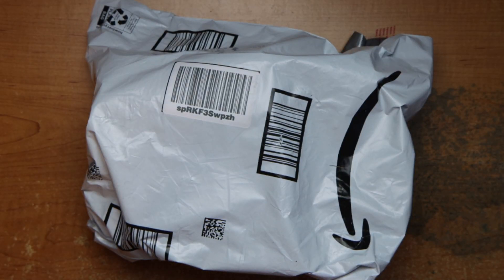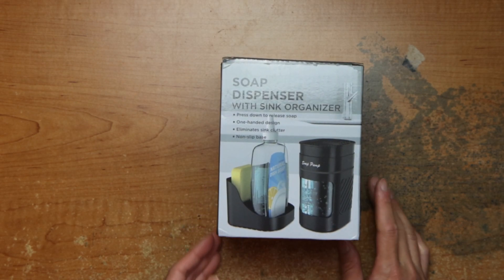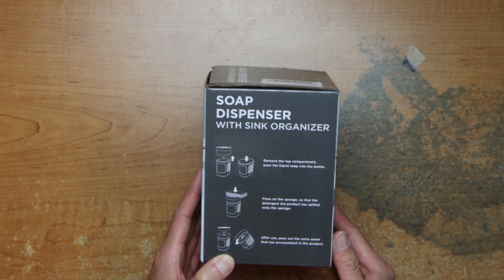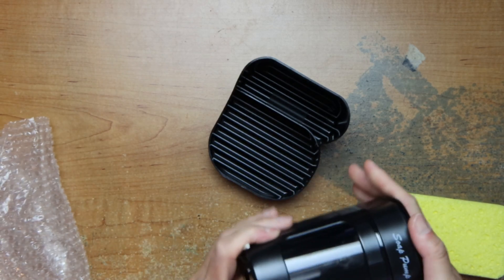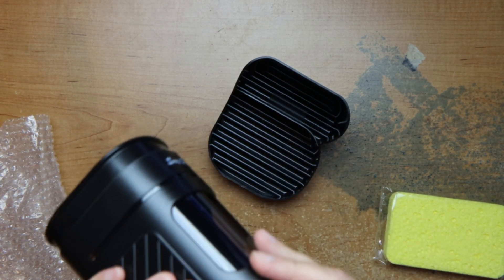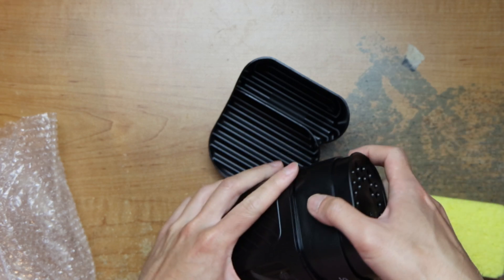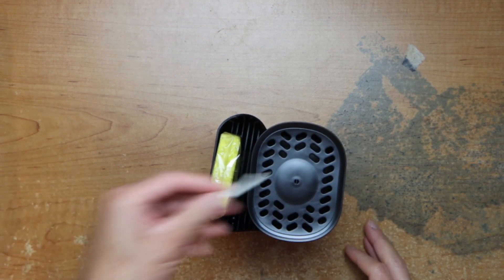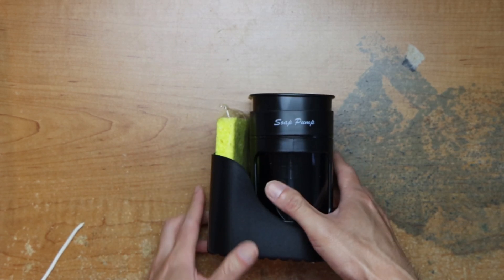Raw Unboxing Dish Soap Dispenser with Sponge Holder, Soap Dispenser for Kitchen SinkIncludes One Spo